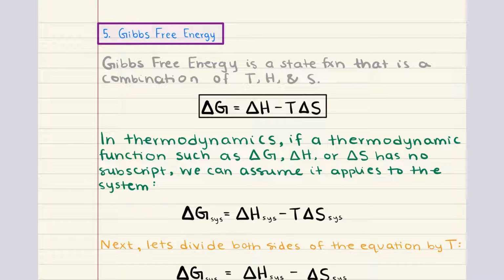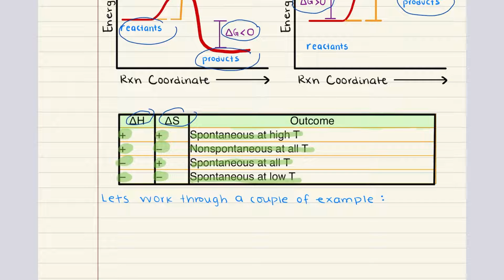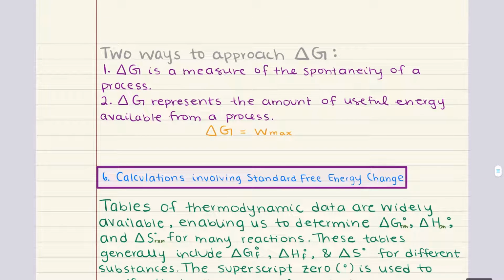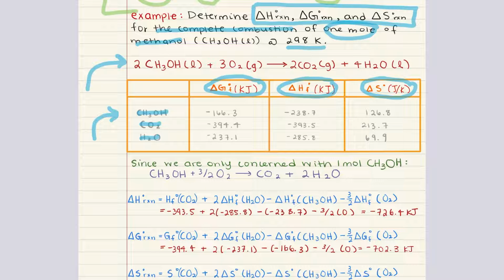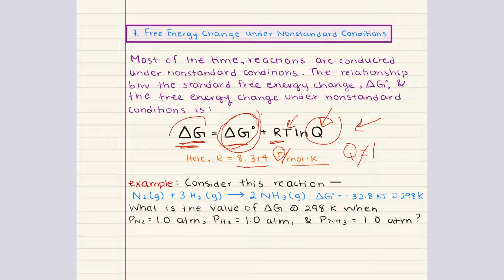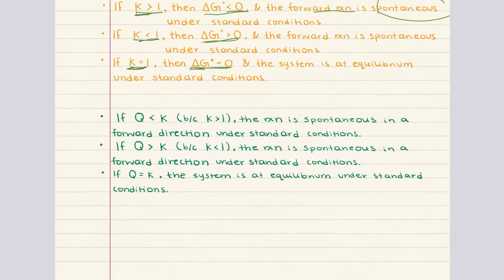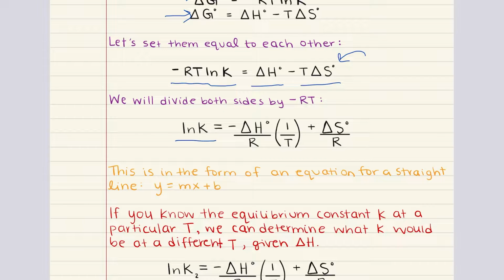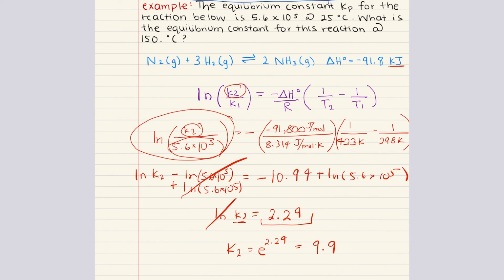General Chemistry 2: Chapter 16 - Chemical Thermodynamics (2/2)